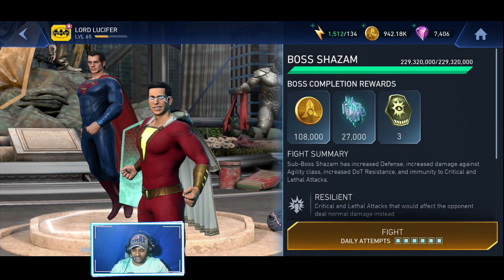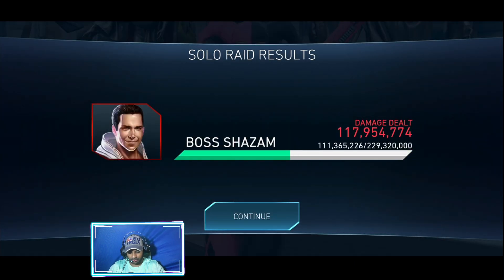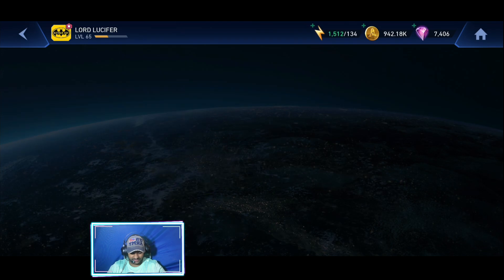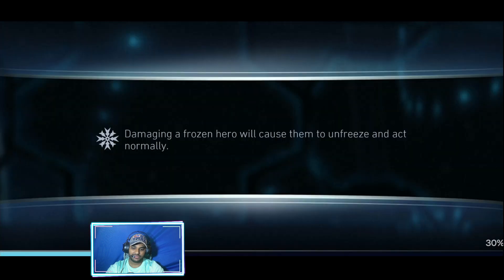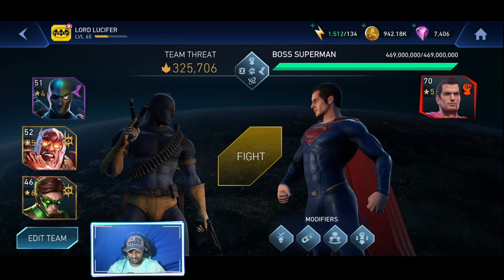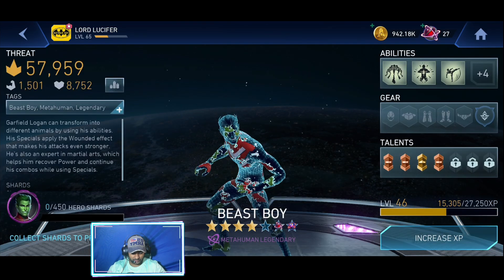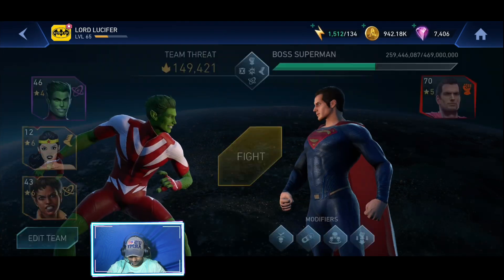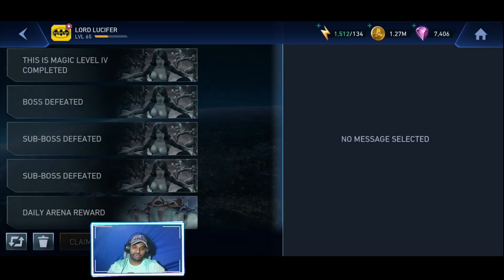Injustice 2 Mobile | Boss Superman Down | Rewards This Is Magic | Heroic 2 Tier 4 | Solo Raids